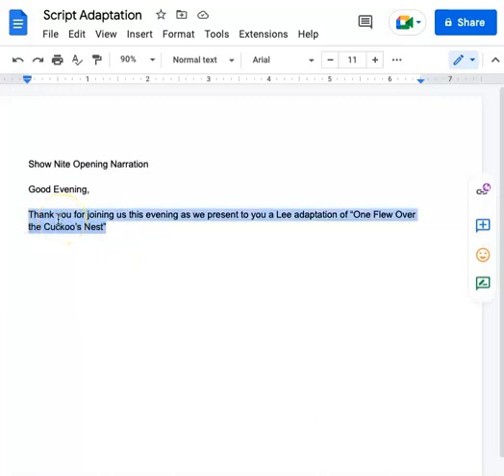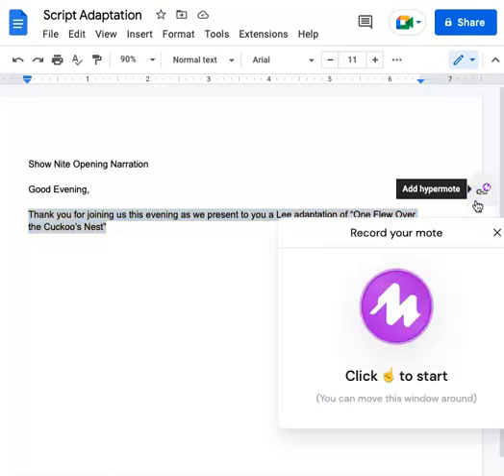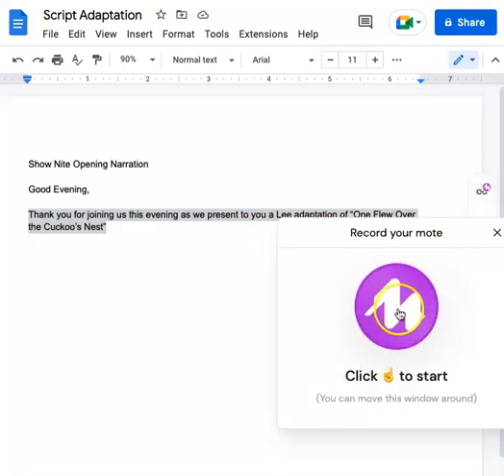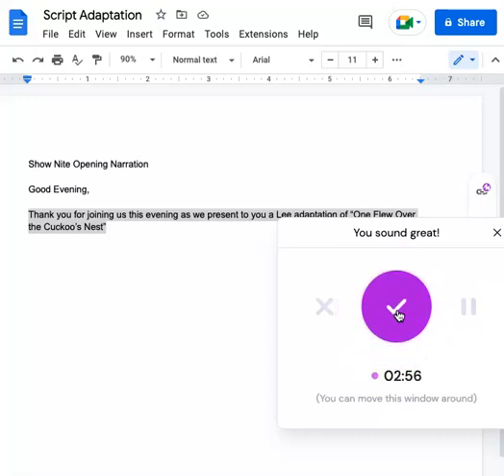Screen Cast Tutorial